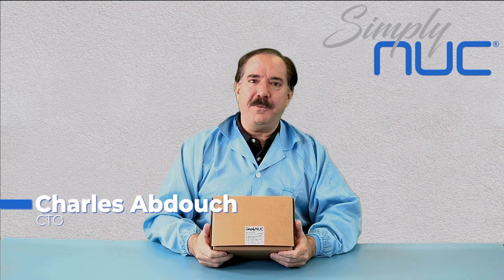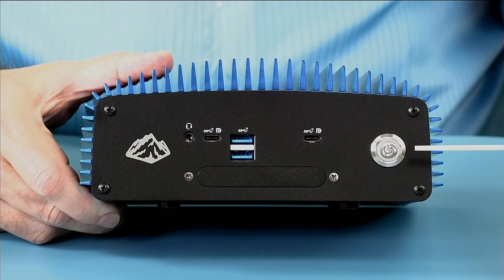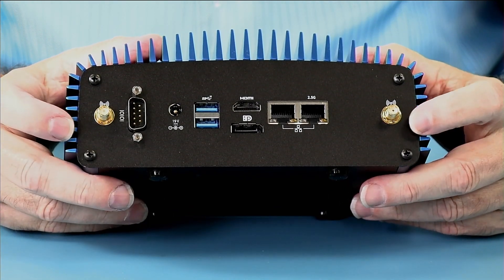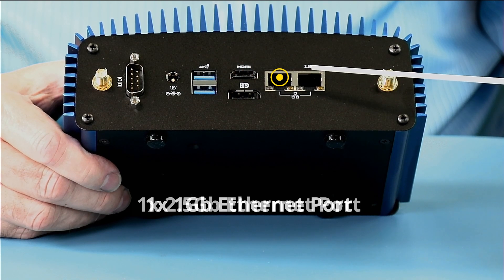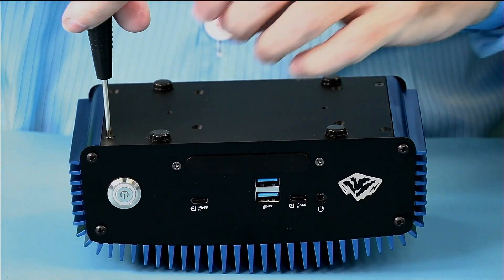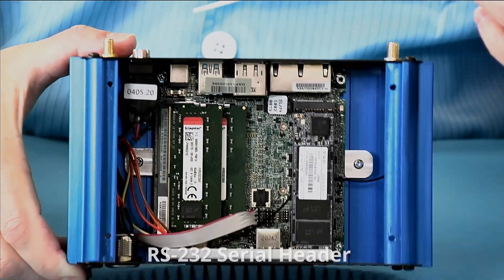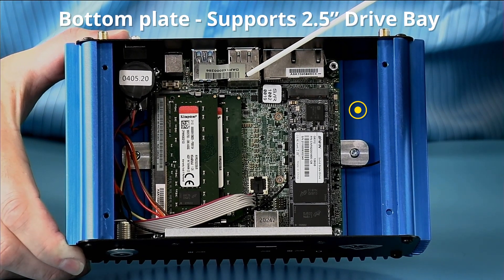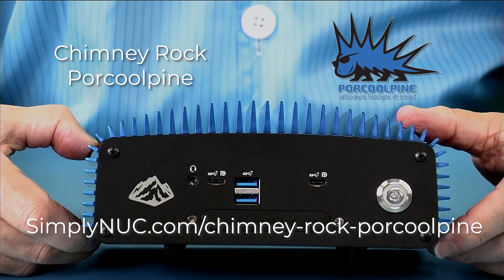Meet the Simply NUC Fanless Chimney Rock Porcoolpine! - Unboxing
Featuring the latest 11th Gen Intel® Core™ Processors, Intel® Xe Graphics, and fanless "Porcoolpine" chassis, Chimney Porcoolpine is built to withstand the test of time with a 7-year commitment to supply.
Ideal for embedded, edge, and IoT applications, Chimney Porcoolpine delivers powerful performance and long term reliability without the use of a blower or a fan. Create dynamic digital display installations with Chimney Porcoolpine via the four DisplayPort and HDMI ports by powering a single 8K display or up to 4K displays simultaneously.

Enhanced specifically for IoT, Chimney Porcoolpine offers optimized performance at every point, practical ways to use artificial intelligence, and broad connectivity support.